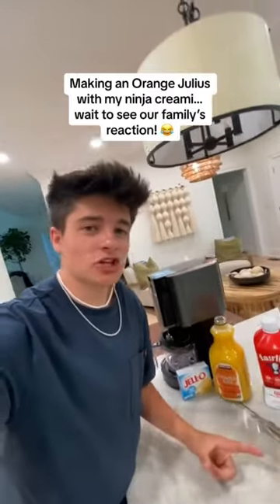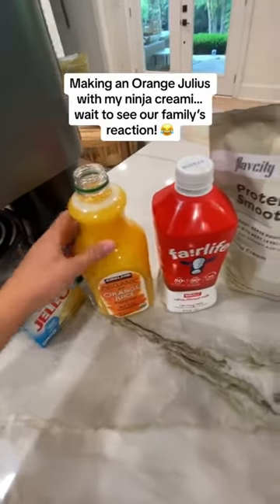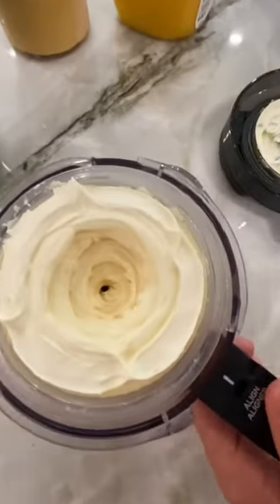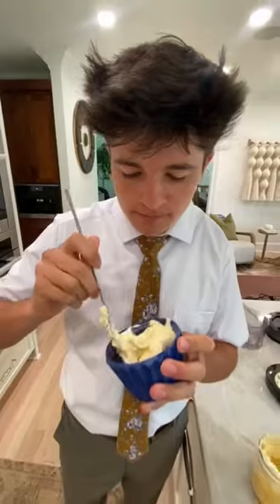😱 Magic Ice Cream Maker!🍦 *Ninja Creami Orange Julius Recipe*